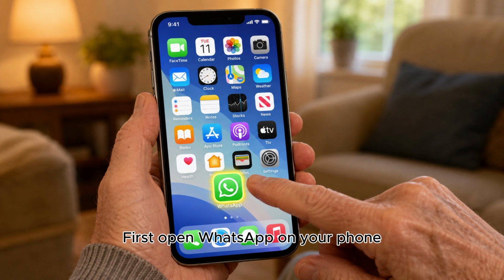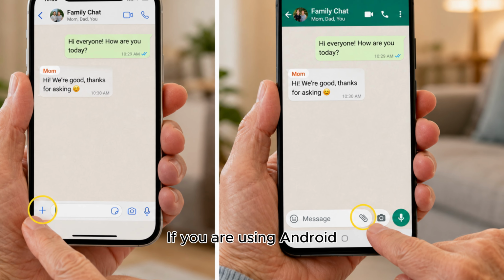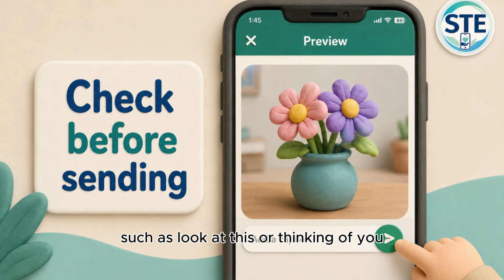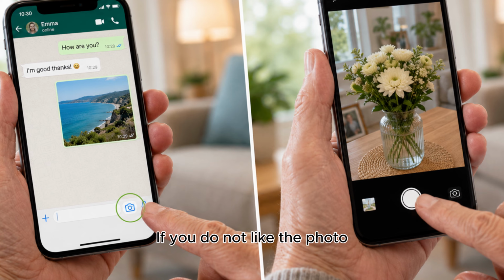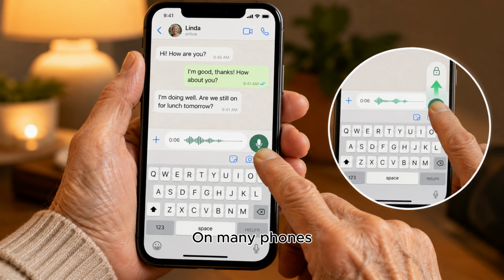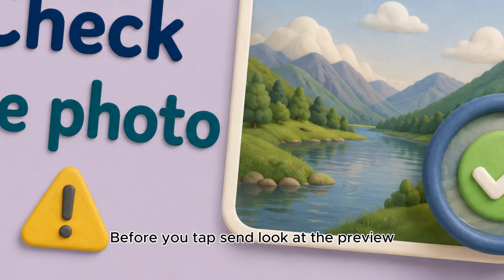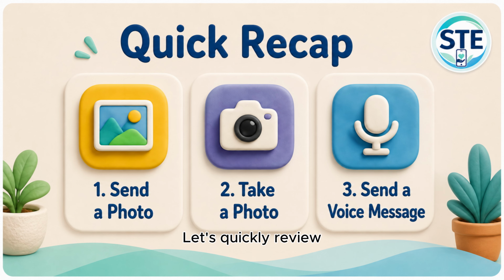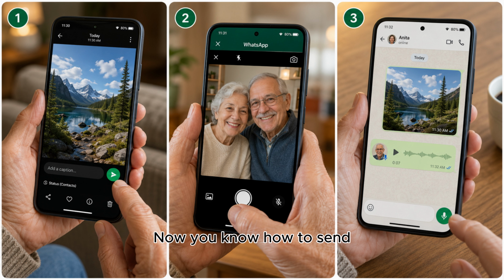WhatsApp for Seniors: Send Photos and Voice Messages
Learn how to use WhatsApp to send photos and voice messages in this simple step-by-step tutorial for seniors and beginners. If you want to share pictures with family or send a quick voice message instead of typing, this video will show you how to do it calmly and clearly.

We’ll cover how to open the right WhatsApp chat, send a photo from your phone, take a new photo inside WhatsApp, and record a short voice message.

This tutorial is made especially for older adults, seniors, caregivers, and anyone who wants beginner-friendly WhatsApp help.

Your WhatsApp screen may look slightly different depending on whether you use iPhone or Android, and app updates can change buttons over time.